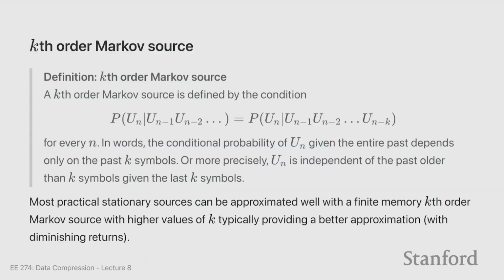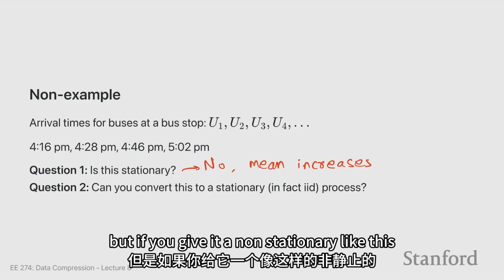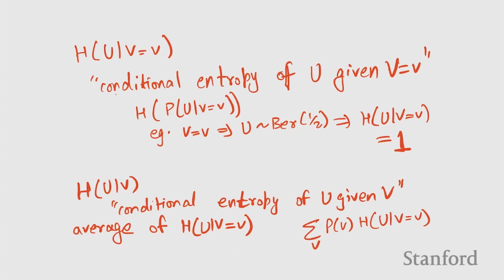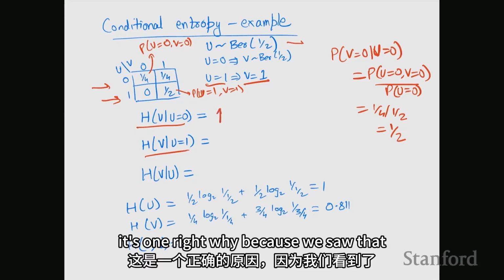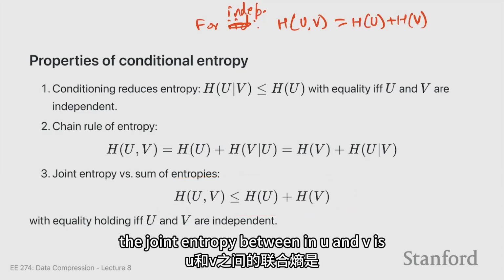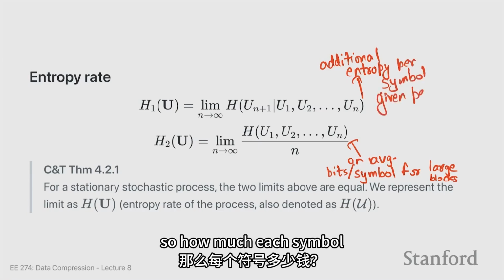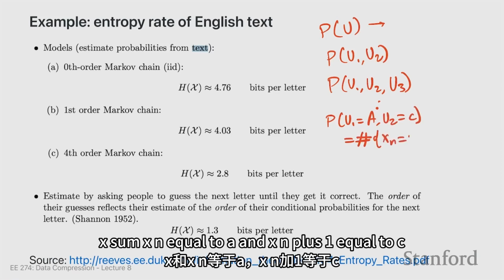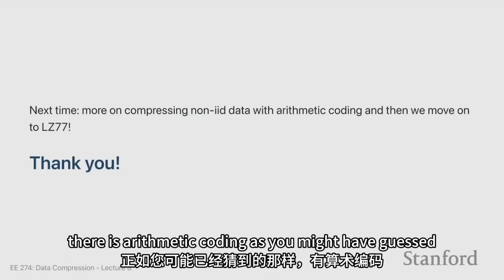【斯坦福大学】EE274：数据压缩（全36讲-第16讲） 主讲人：Tsachy Weissman&Shubham Chanda&Pulkit Tandon#人工智能公开课